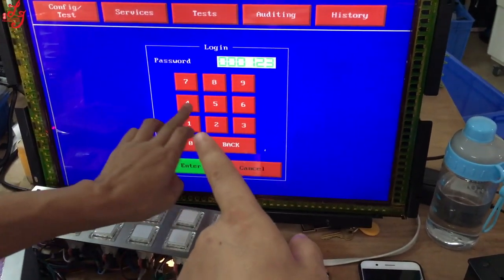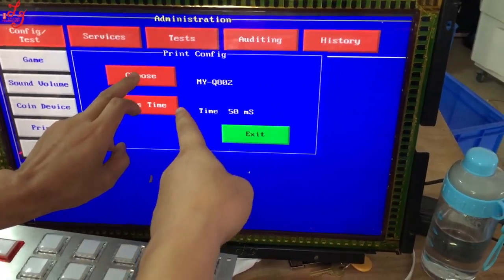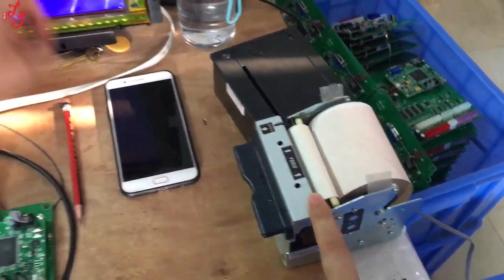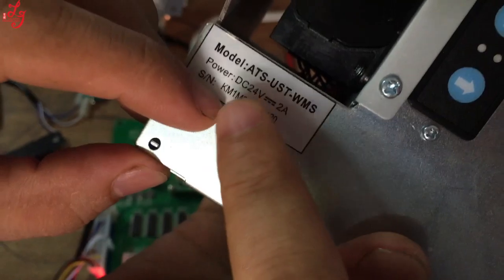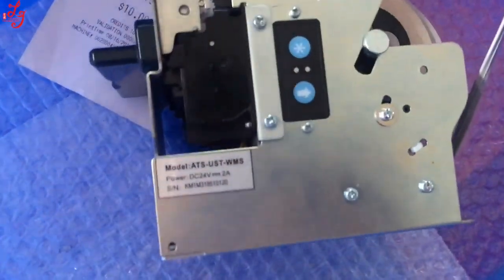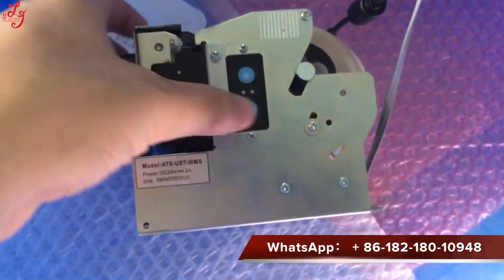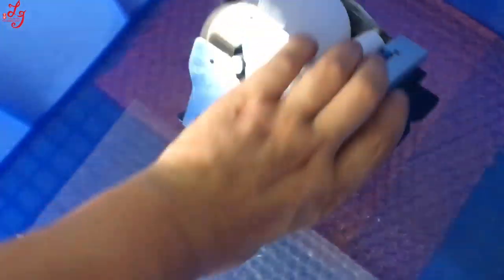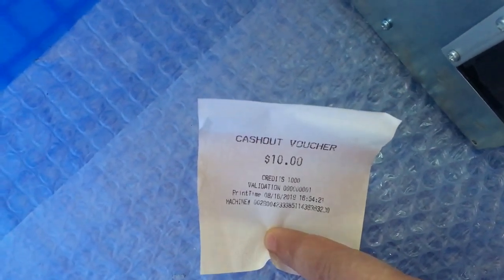How the US Printer Work with Our Platinum Life Of Luxury Games Machines Boards